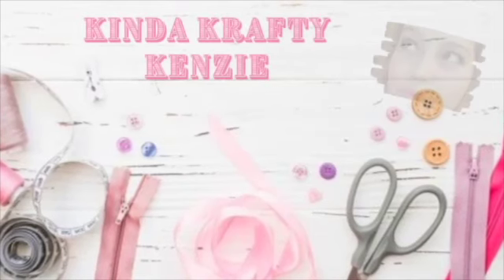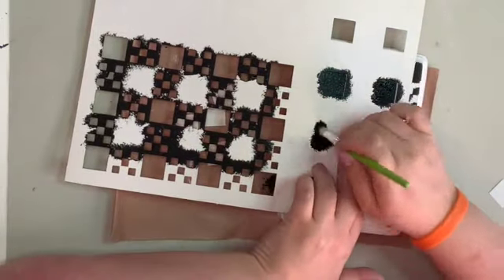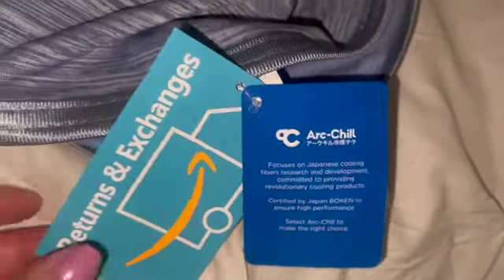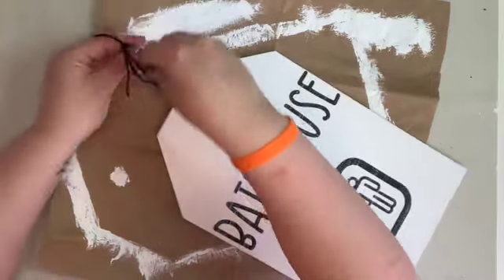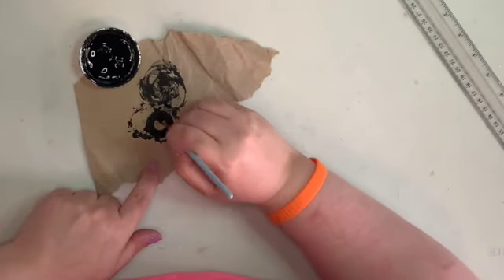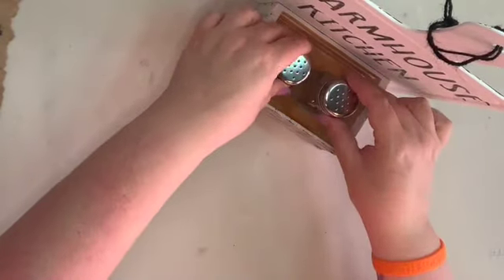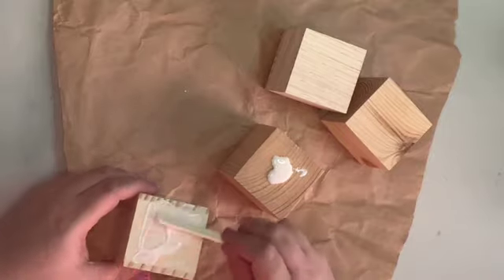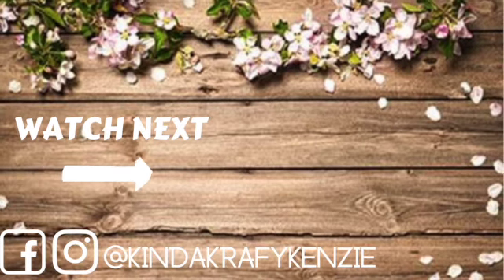DOLLAR TREE FARMHOUSE DIYS | DECOR FOR THE WHOLE HOUSE | ELEGEAR ARC-CHILL COOLING BLANKET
HELLO! Whether you are new or returning, I am so excited you are here!!

In today's video, I am sharing some traditional black and white FARMHOUSE DIY DECOR for the whole house! I love the simplicity of these DIYS, and since literally all of the materials are from Dollar Tree, they were so so inexpensive to make!!!

Any Links mentioned in the video are listed below, but if you have any questions, don't hesitate to reach out!!

Please give this video a BIG 👍🏻 and thank you all so much for supporting my channel!!
Now, LET'S GO!!!

KRAFTY KENZIE KINDA
(channel link)

I am so so so excited to announce that I FINALLY got my AMAZON STOREFRONT up and running, so now y'all can easily find ALL of the links to all of my items I use from Amazon anytime!! (since I am so awesome at linking!!) 🤣

DISCOUNT COUNT CODE ~ kindakraftykenzie

✳︎I GET MY WAVERLY CHALK PAINT FROM WALMART✳︎
✳︎I GET MY FOLKART HOME DECOR CHALK PAINT FROM HOBBY LOBBY & JOANN FABRICS✳︎

I am a stay at home momma to 3 little girls, ages 11,9,and 5! I am a Leukemia (acute myeloid leukemia) warrior. I was diagnosed in July of 2018, and have been in remission since December of 2018. I cherish every day the Lord has given me to be a momma to my girls, and wife to my husband. Through my cancer journey, I have found a love and passion for crafting/diying, and through the world of YouTube, I am able to bring my creations to y’all here! I am not a professional and will never claim to be. I simply have turned what I love into a career! I hope you all enjoy my creations and my channel! I am super real, and down to earth! I try to keep a very optimistic, positive outlook on life, so please respect that and do not bring it to my channel. All negative or rude comments will be deleted and you will be blocked.
I am so very grateful for each and every one of my subscribers, and could not do this without y’all!! My appreciation is beyond words!